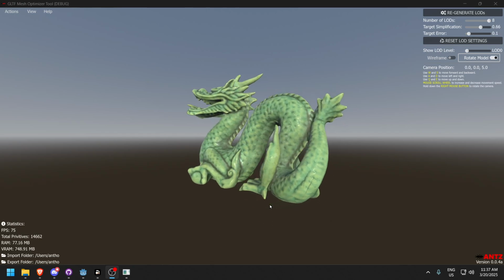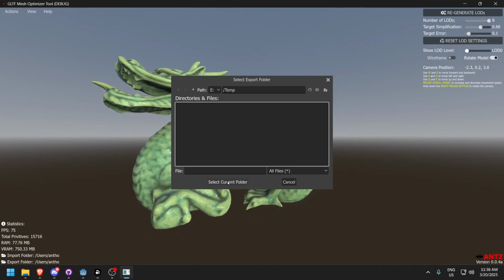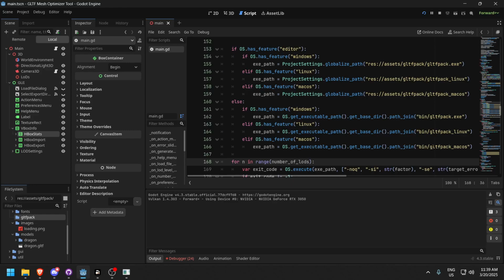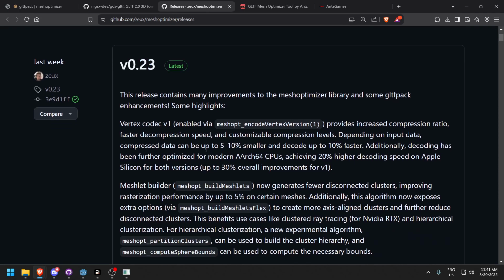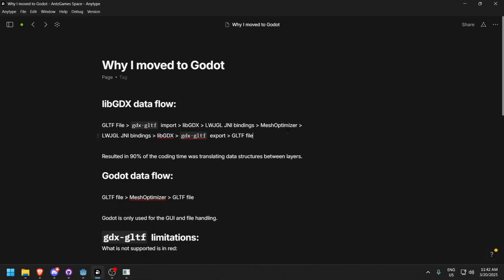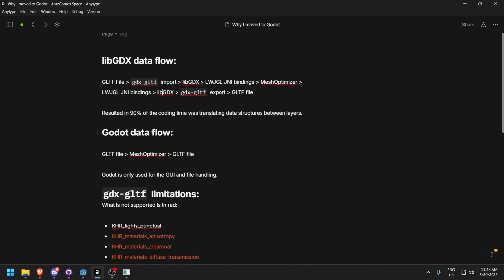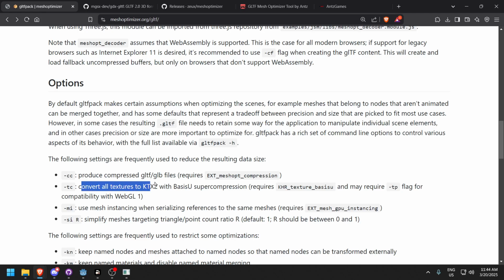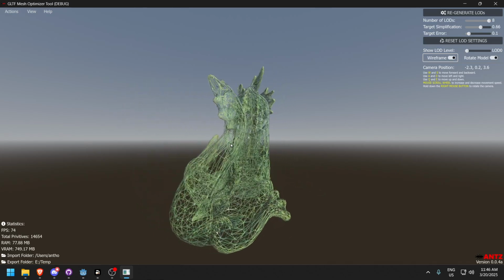V0.0.4a - GLTF Mesh Optimizer Tool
- Easily create LODs and optimize your GLTF files.

V0.0.4a